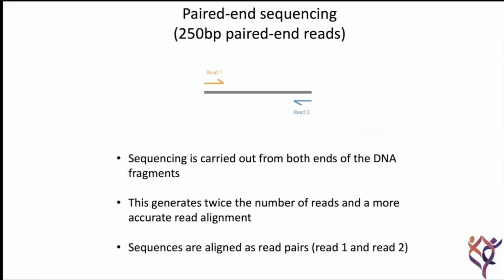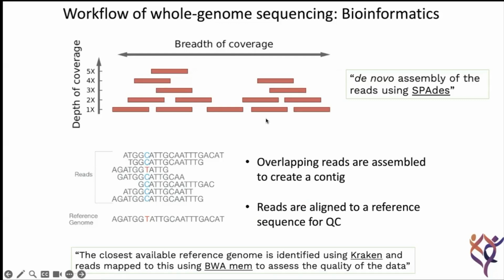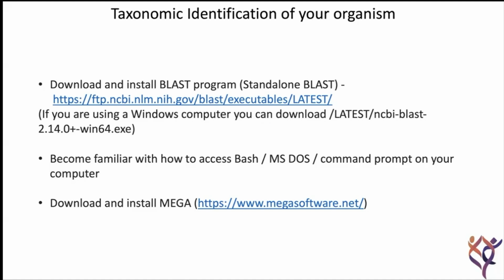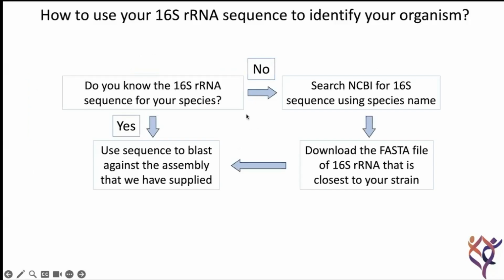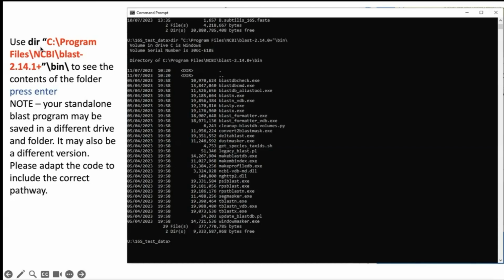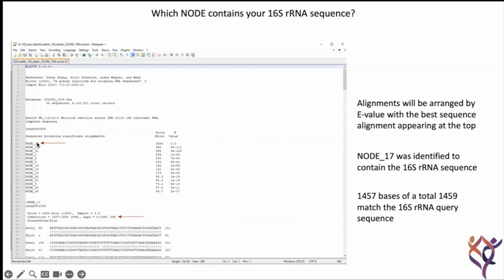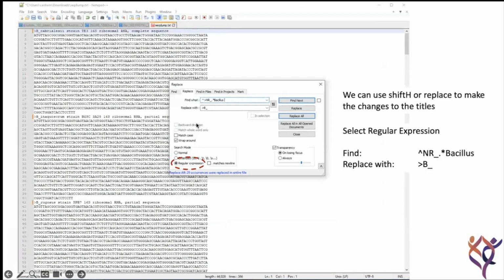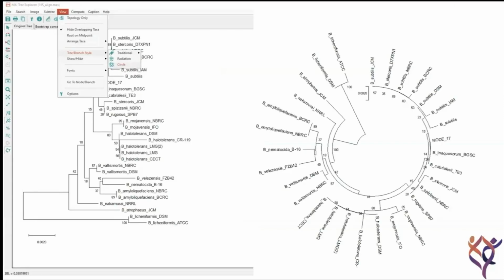GetGenome - Taxonomic identification of your organism using standalone BLAST and 16S rRNA sequence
Dr James Canham describes the process of using a standalone BLAST program and the 16S rRNA sequence to identify your organism.